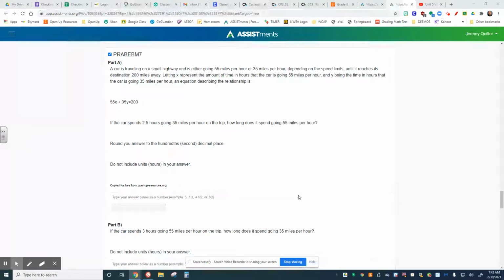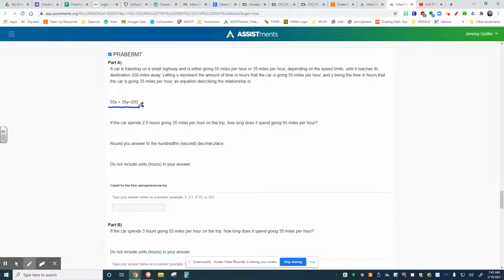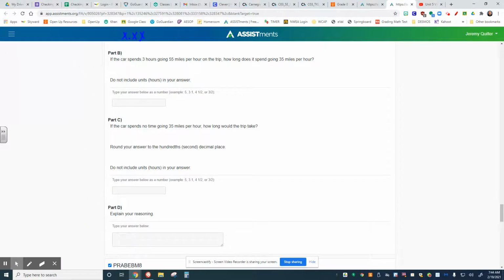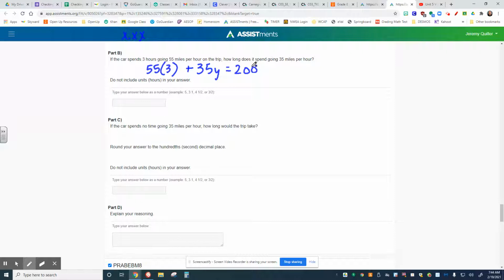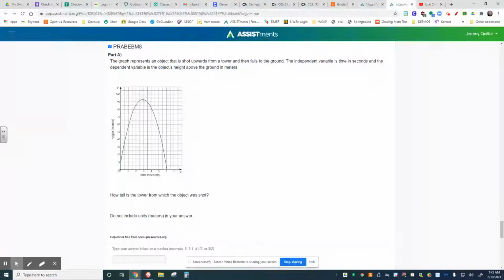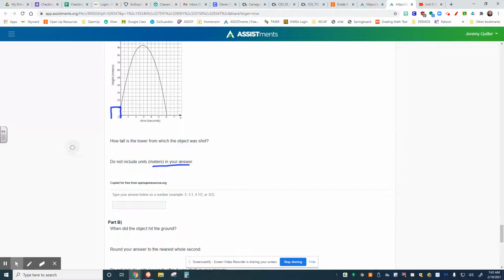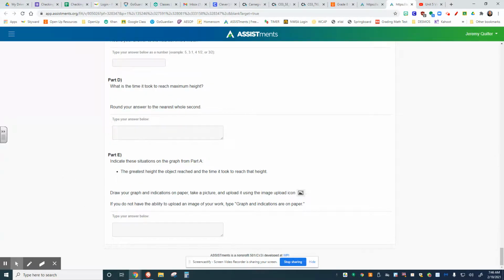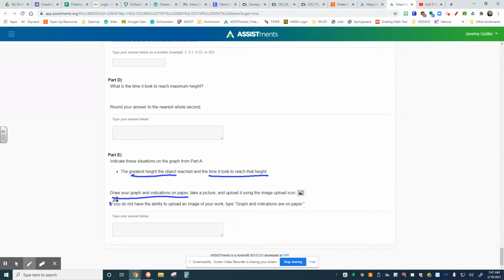Unit 5 Lesson 5 Homework Help